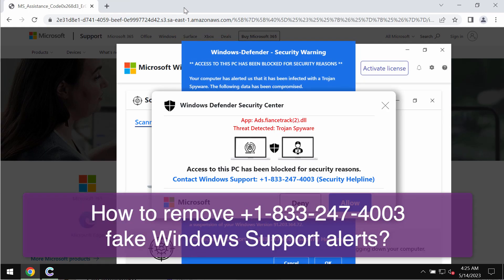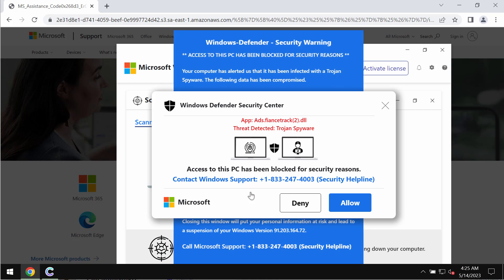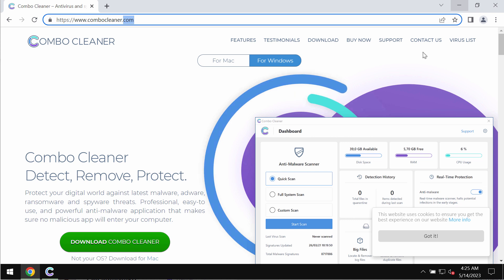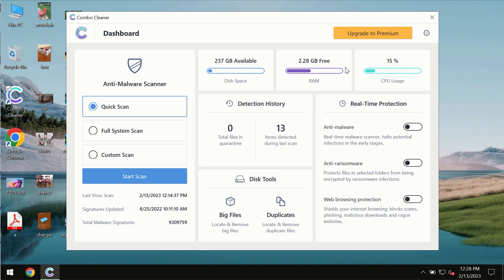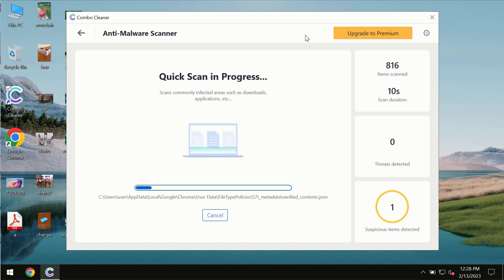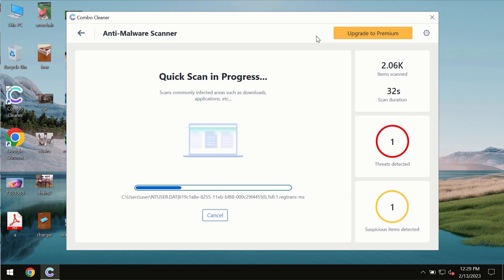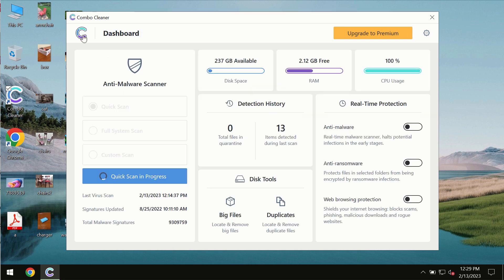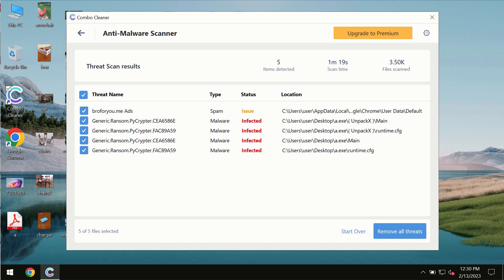fake Windows Support alert removal.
It is quoted in fake Windows Defender Security Center alerts. Don't trust these deceptive pop-ups and don't tolerate them. Get rid of these deceptive pop-ups with the help of Combo Cleaner Antivirus via the official or, optionally, follow the manual recommendations given in the video.